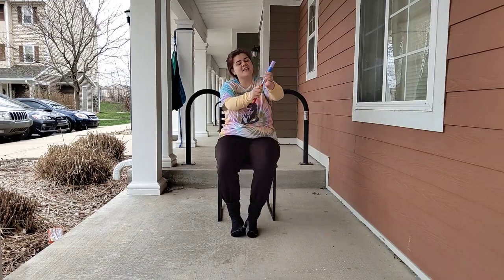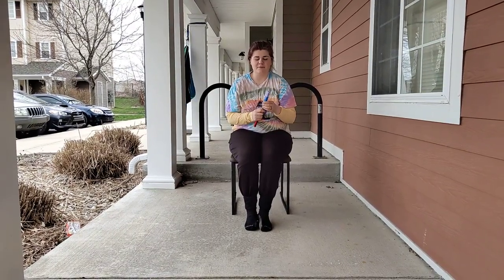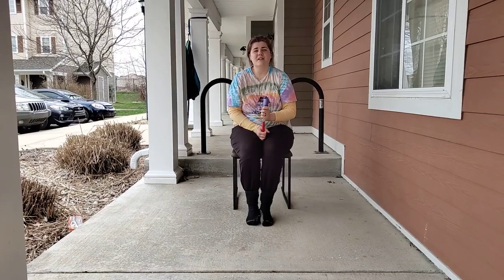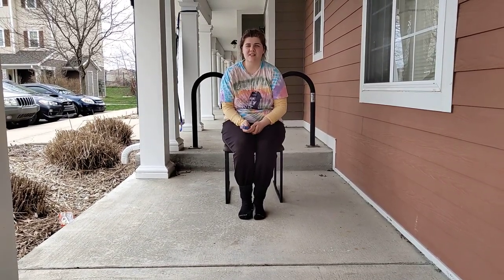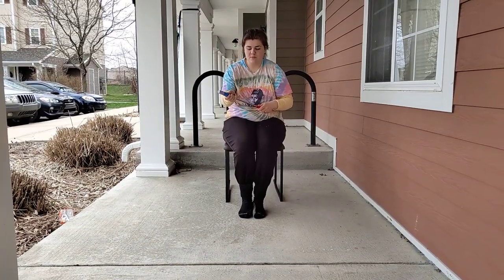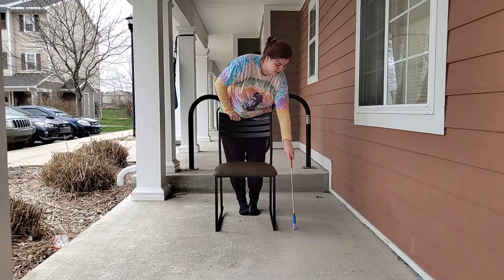REC 313- Adaptive Equipment Device